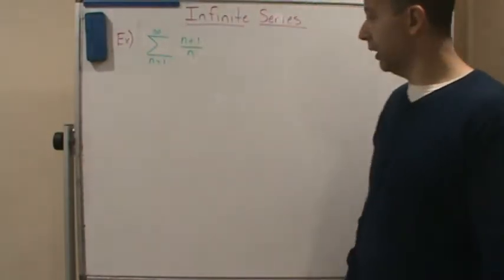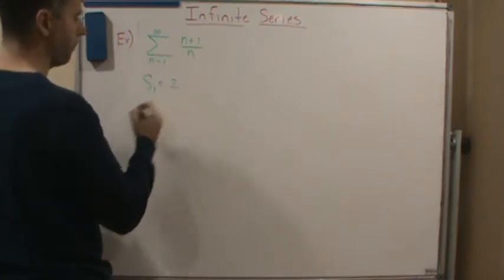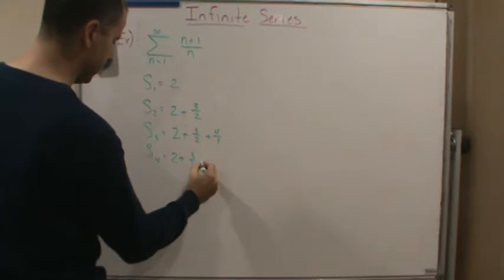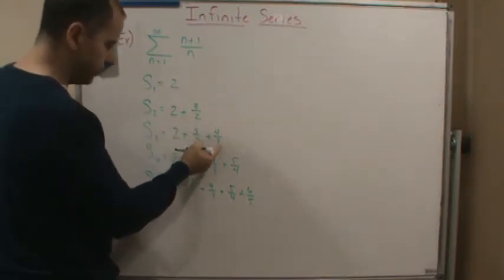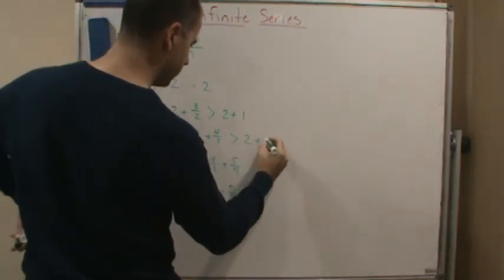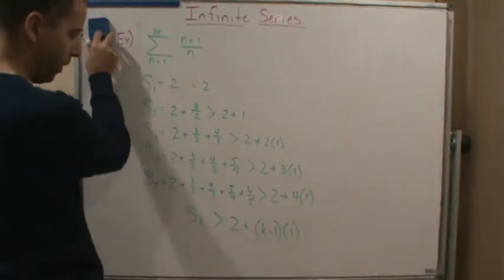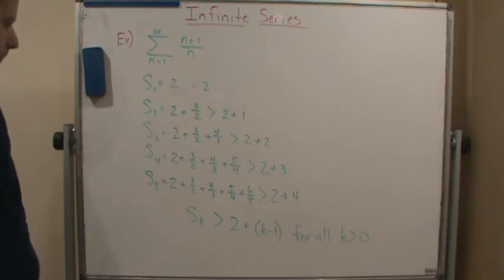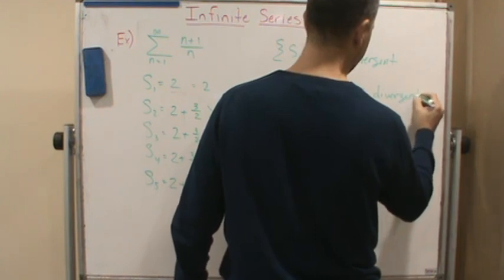Calc2 Infinite Series Example 4